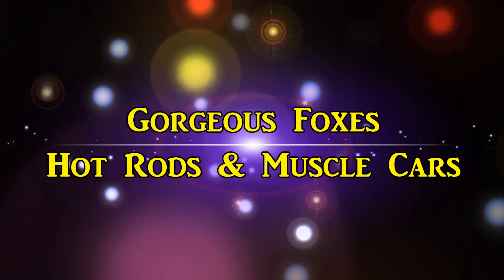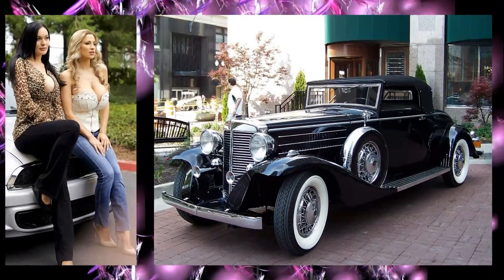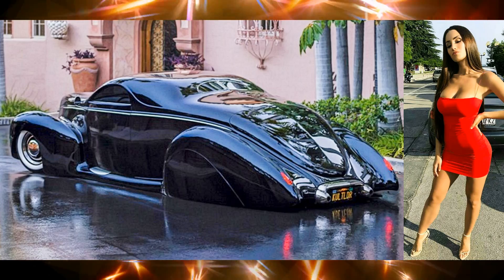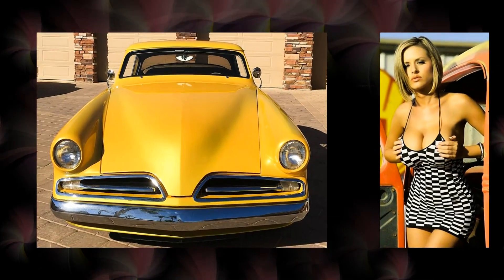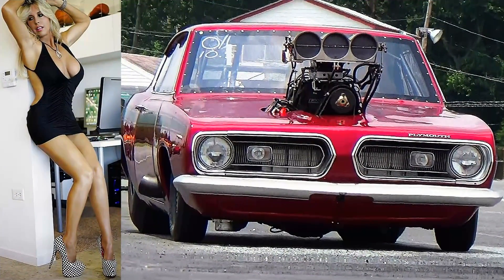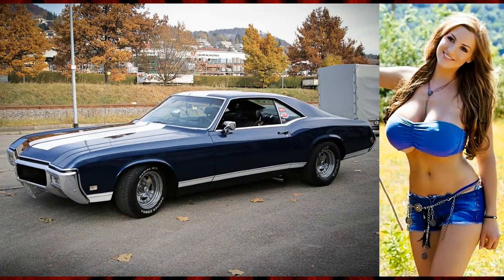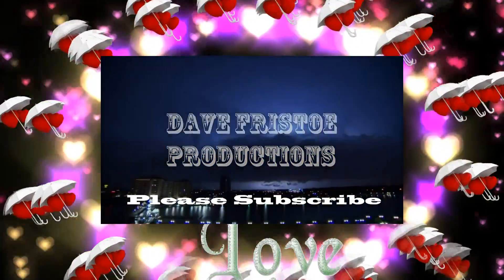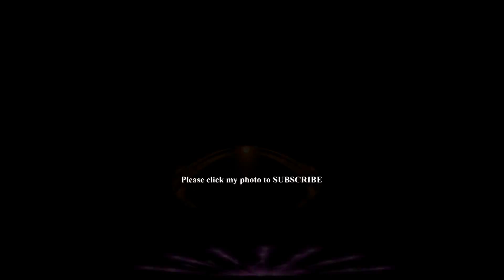Gorgeous Foxes, Hot Rods, & Muscle Cars